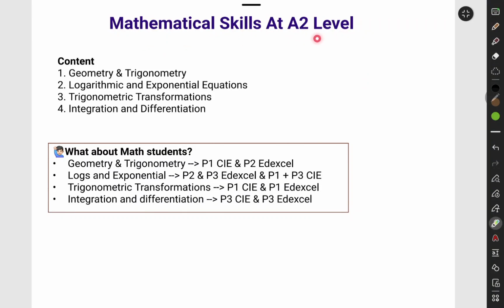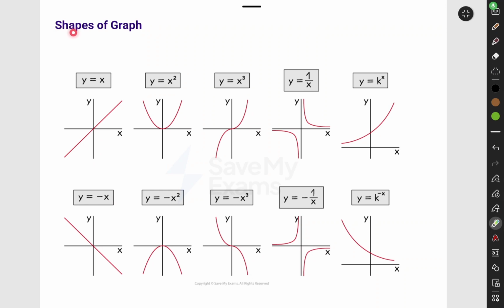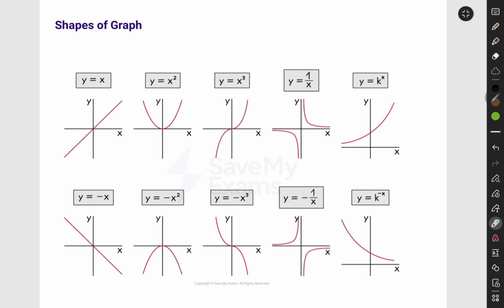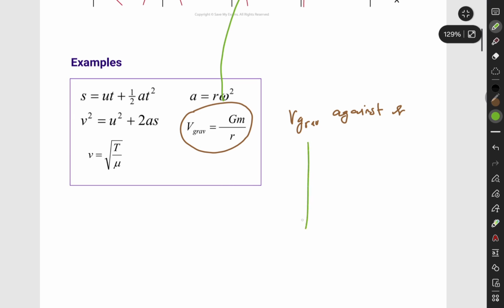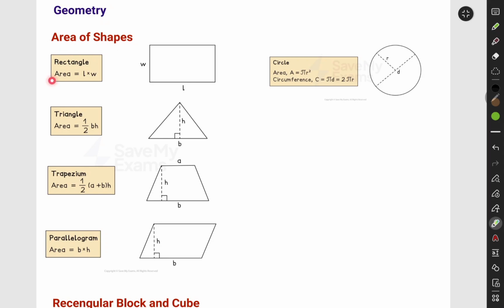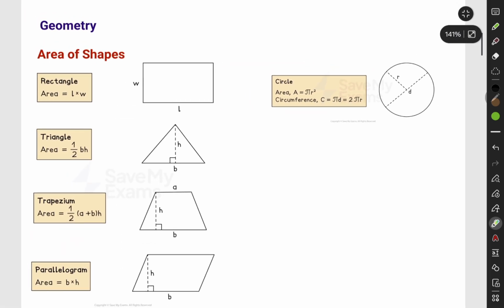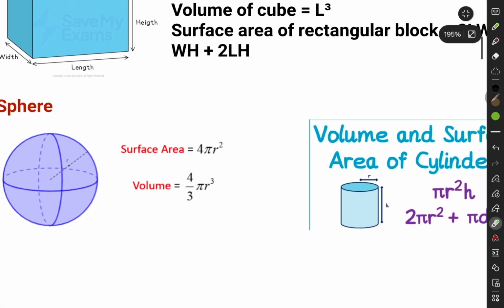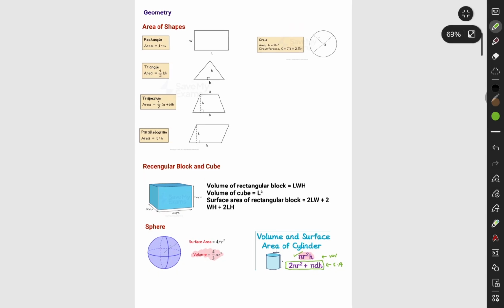Introduction, Shapes of Graphs and Geometry